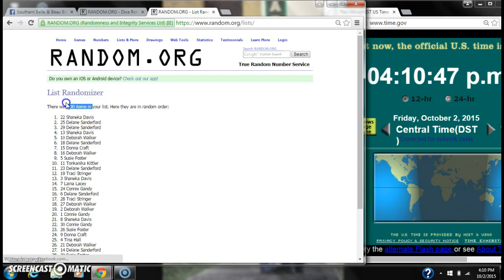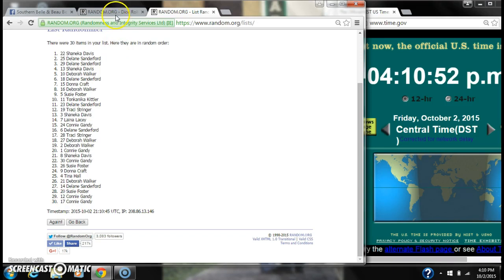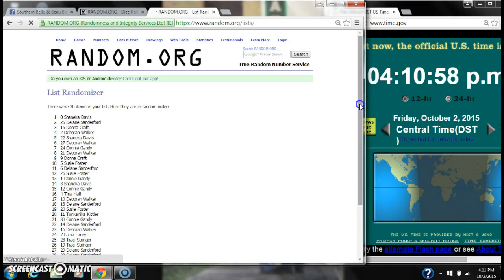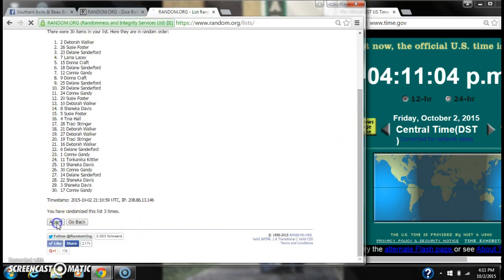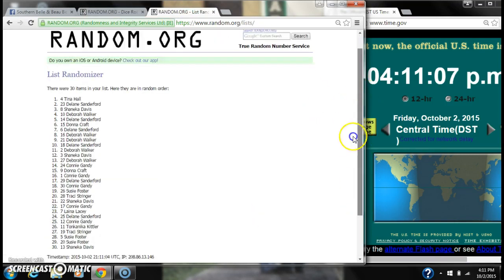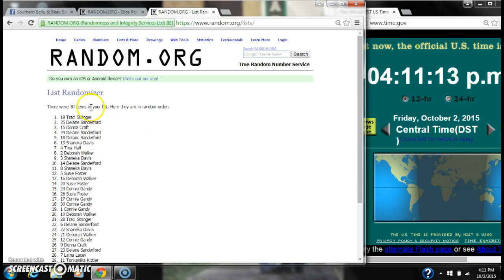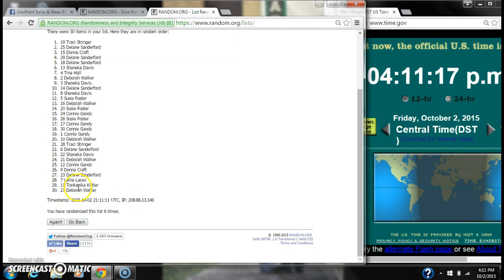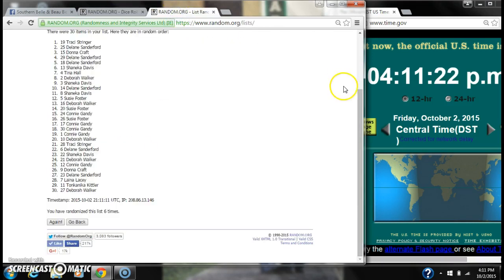Anita's Duffle Bag Razz